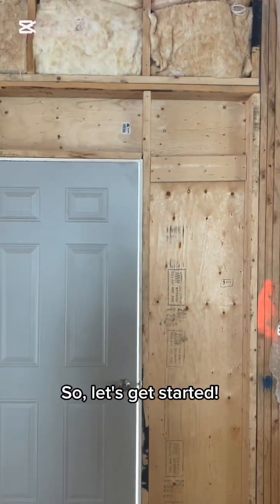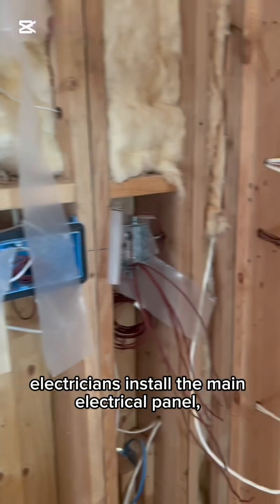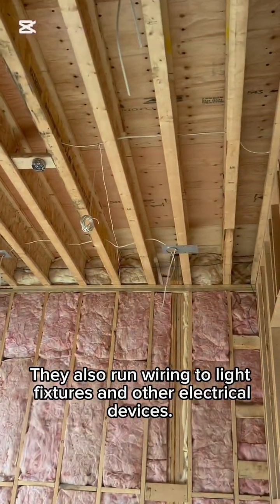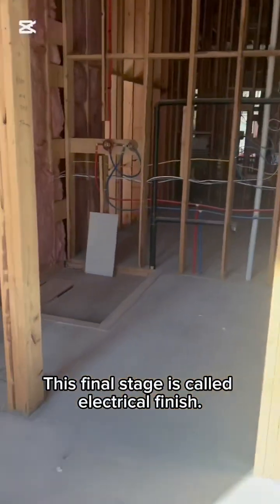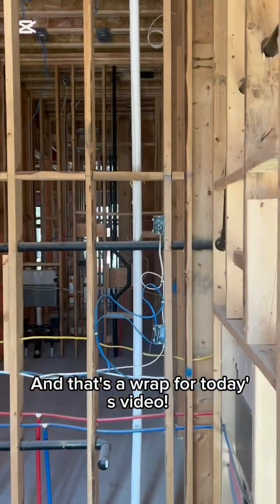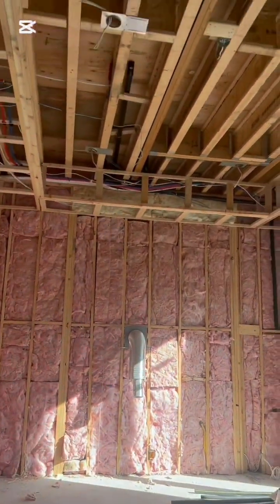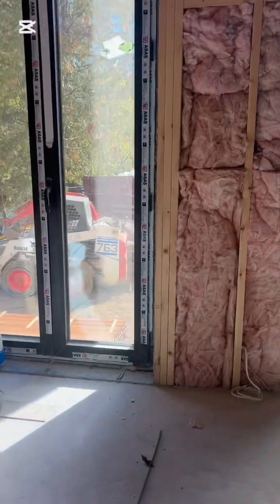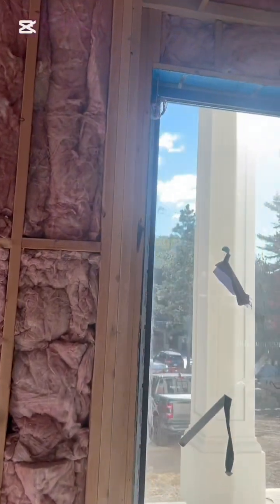Wiring Basics: What You NEED To Know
Learn the fundamentals of wiring with our comprehensive guide! In this video, we'll cover the essential knowledge you need to know to get started with wiring. From understanding electrical circuits to choosing the right wires and connectors, we'll take you through the basics of wiring and provide you with a solid foundation for more advanced projects. Whether you're a DIY enthusiast, a homeowner, or an electrician, this video is perfect for anyone looking to improve their wiring skills. So, let's get started and learn the wiring basics you need to know!